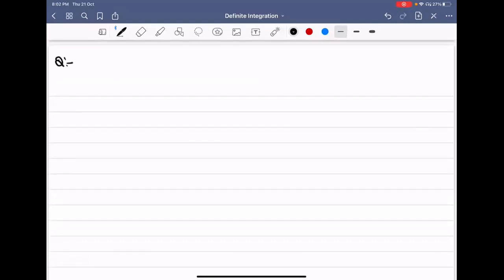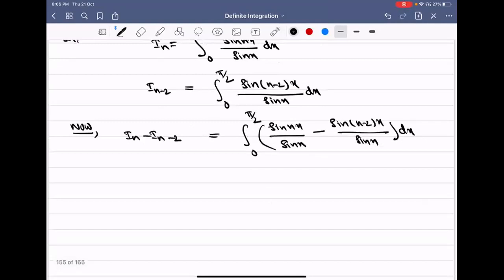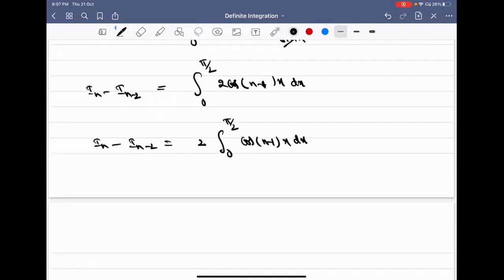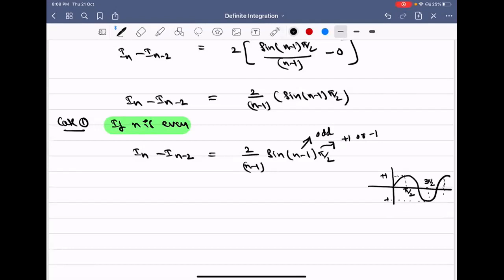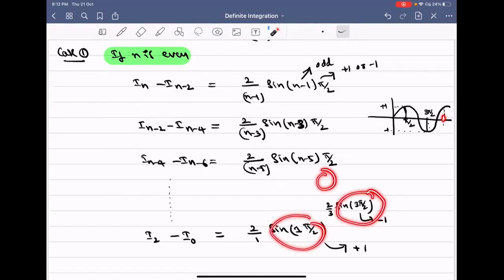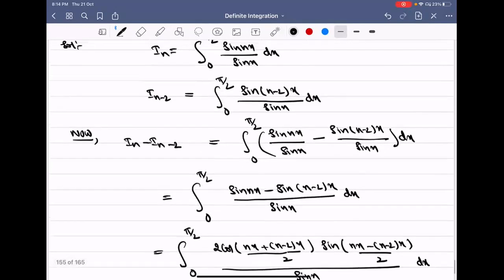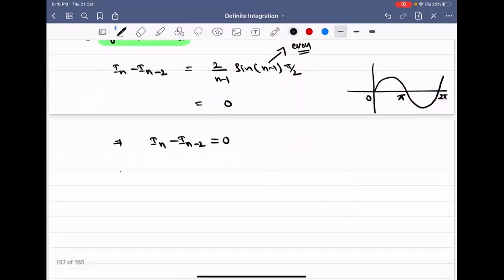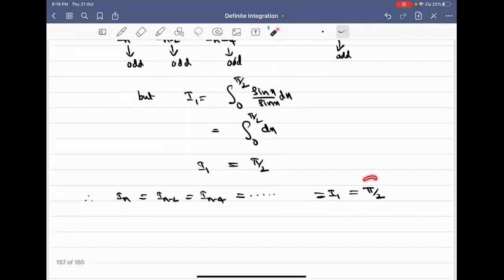Challenging problem on reduction formula | Sridhar Indarapu | Locus Institute of Mathematics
# reduction formula
# iit jee integral calculus